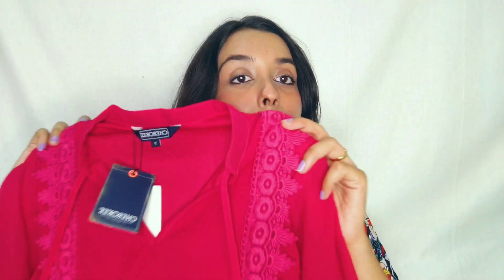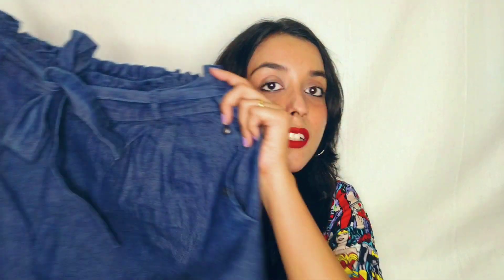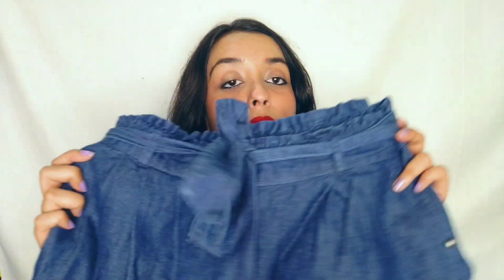GREAT INDIAN FESTIVAL SALE HAUL II BEST DEALS ON FASHION II SHREYA JAIN I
Hey Guys!

Purchase Links~

Copyright:-
Everything you see on this video was created by me (Shreya Jain) unless otherwise stated.

LOVE
~SHREYA J❤